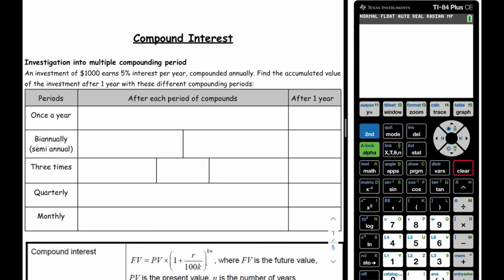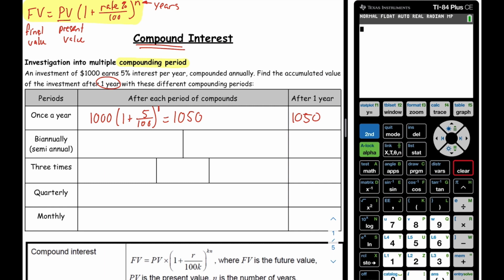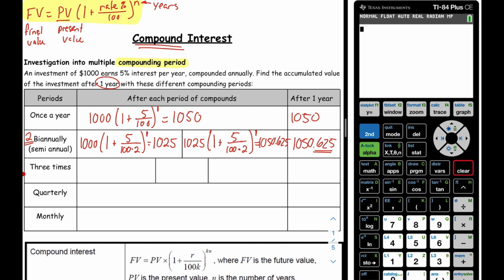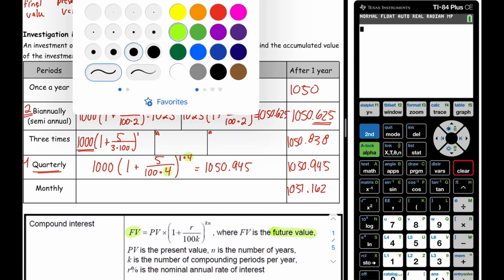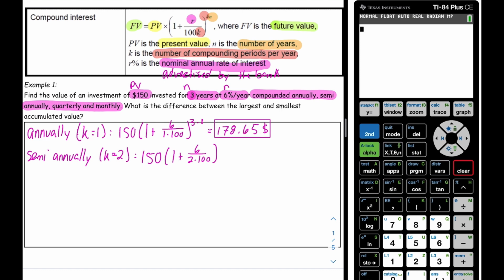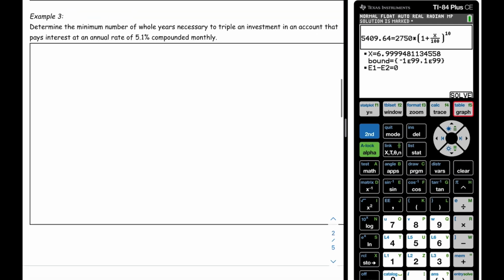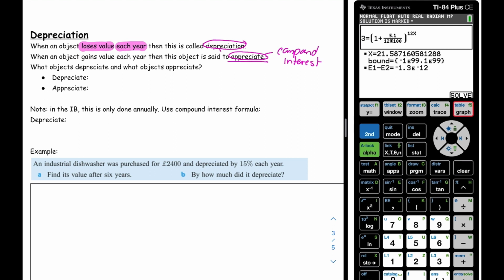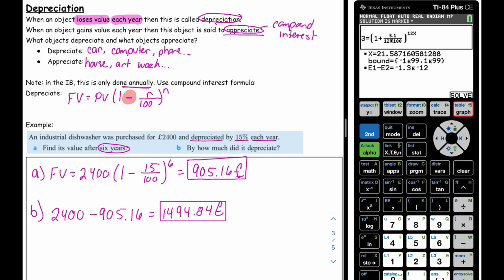04-Compound Interest & Depreciation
Numbers and Algebra